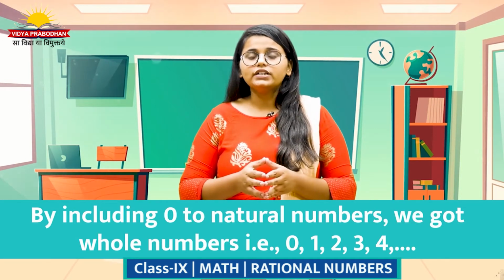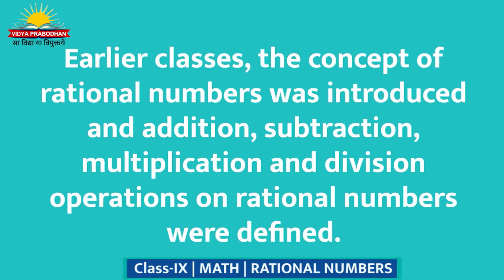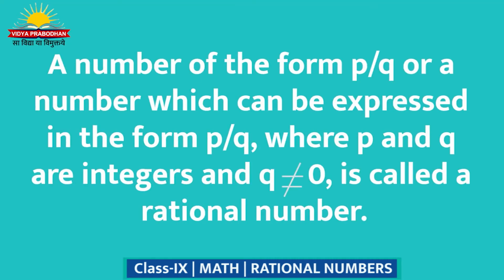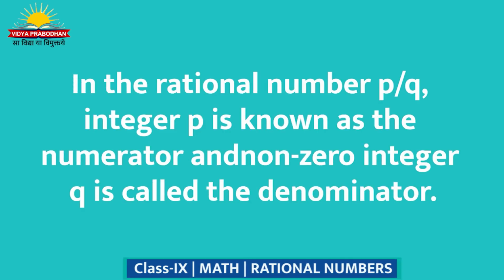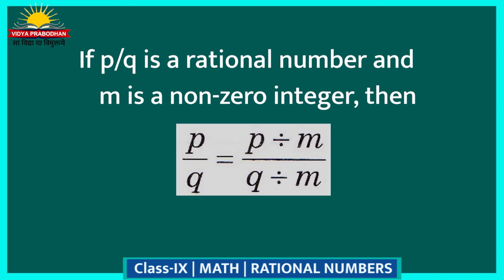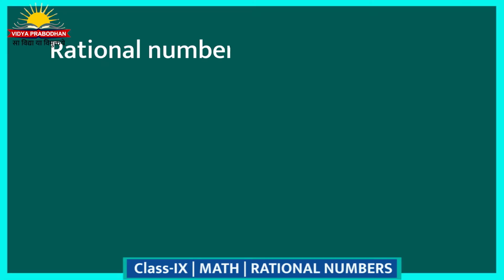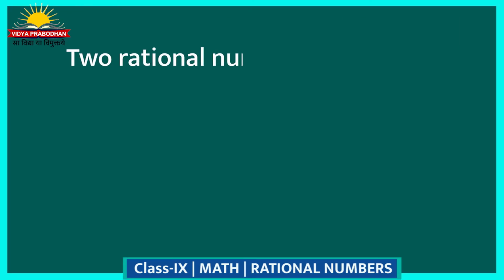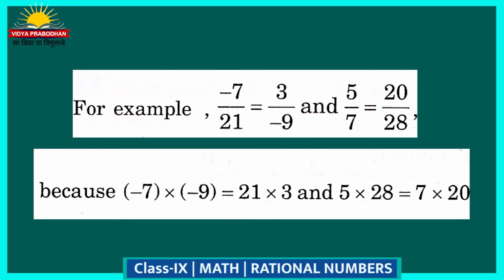RATIONAL NUMBERS-Math 08-Chap-01-L1